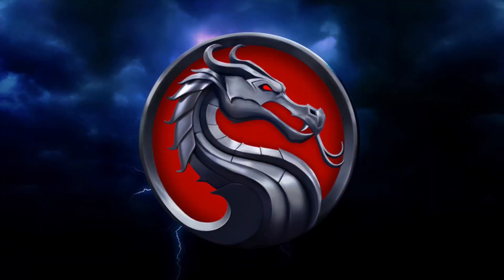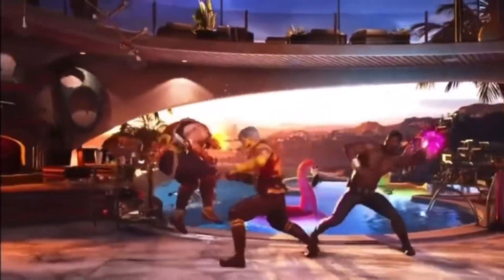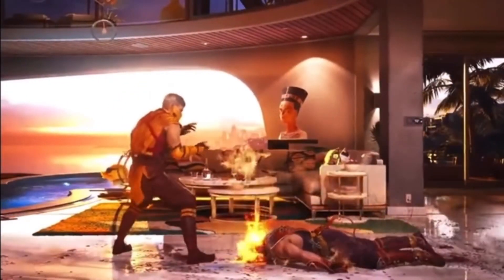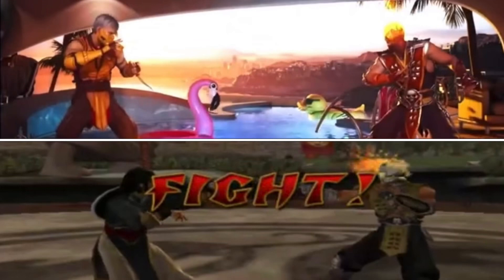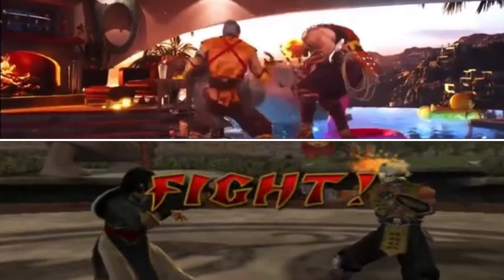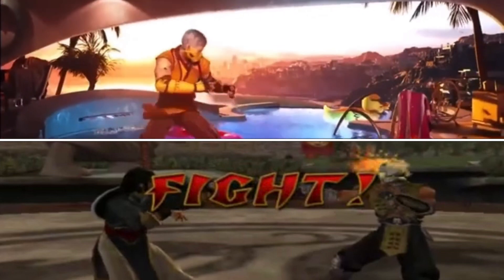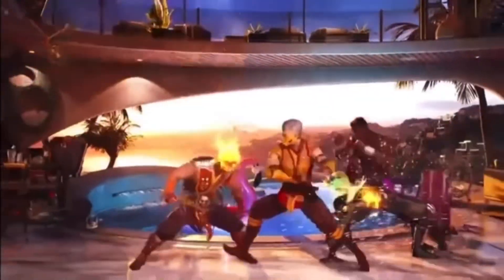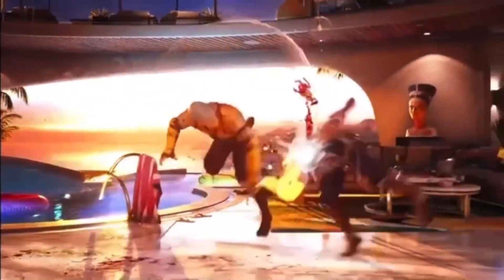Mortal Kombat 1 Scorpion Deadly Alliance Skin Gameplay Is This Skin Coming Sooner Than Expected?